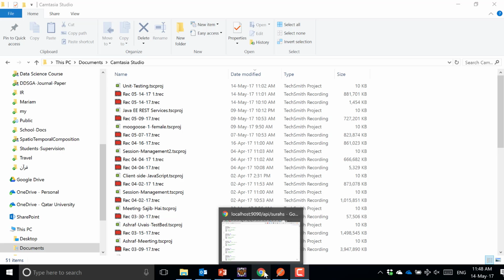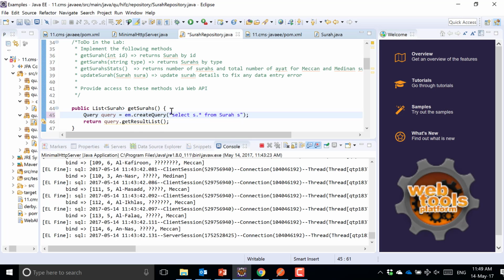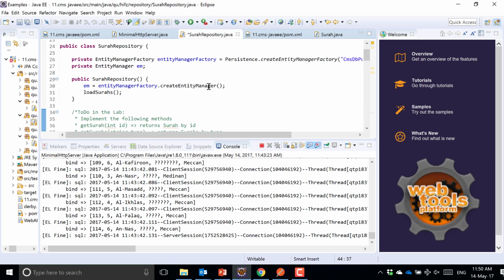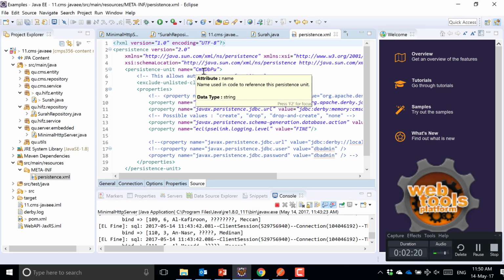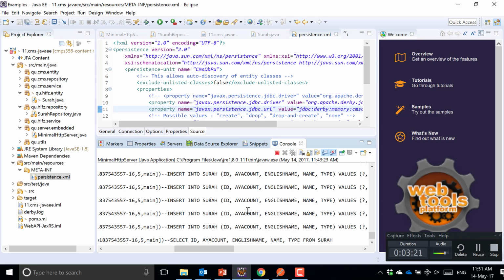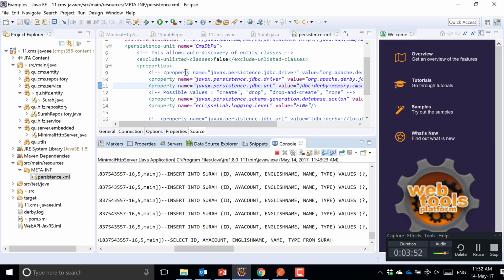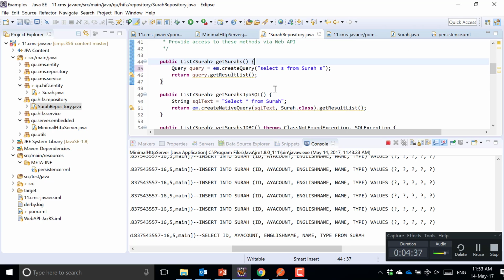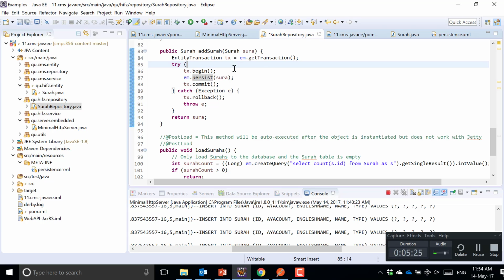Java Persistence API (PJA) - Quick overview